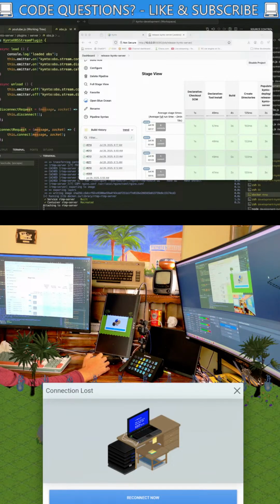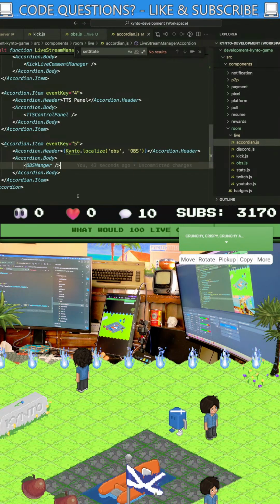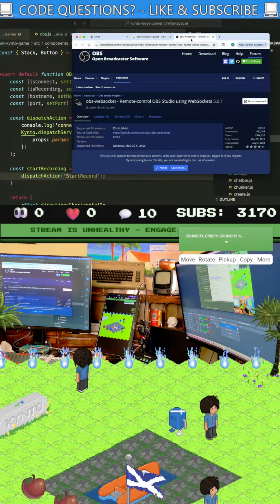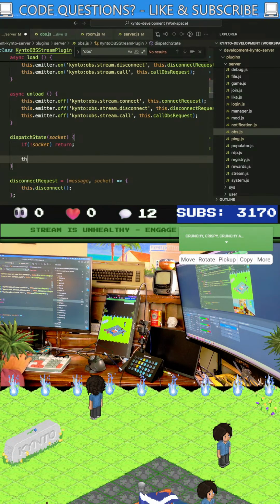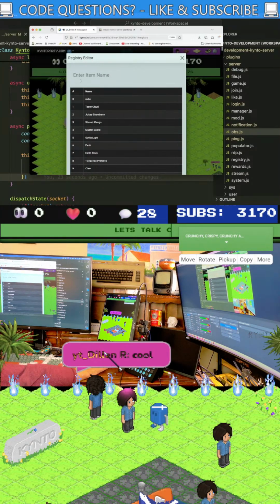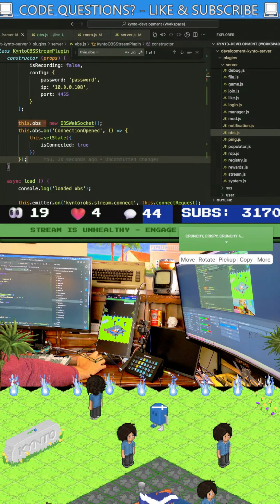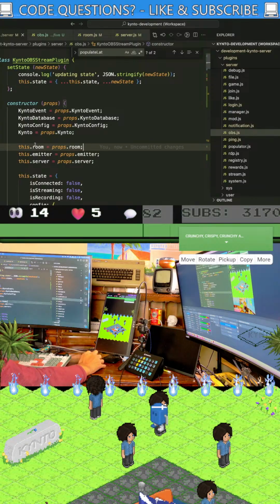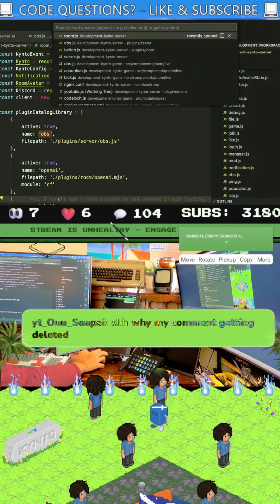LIVE Web Dev Avatar Chat - Live Coding Stream Tools: webrtc, react, nodejs, canvas, javascript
Gamifying live chat integration in my avatar chat stream overlay I build here live nightly. Please find other social links and discord etc on my channels profile.